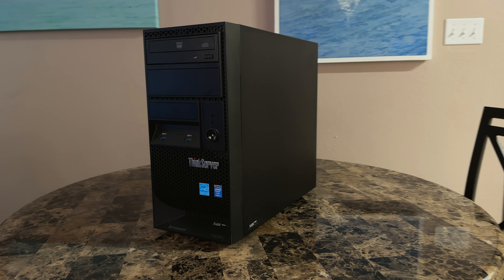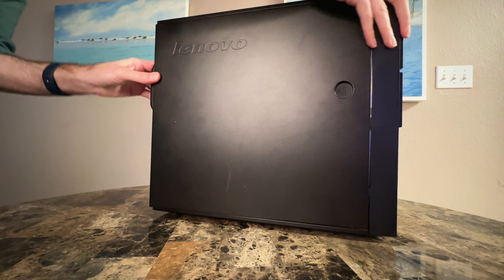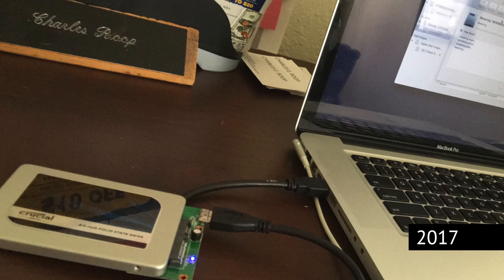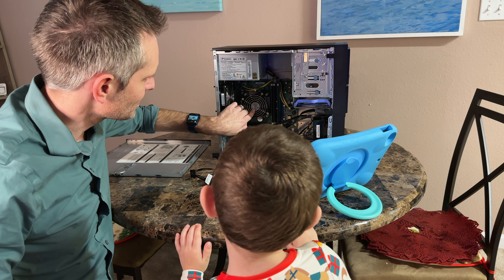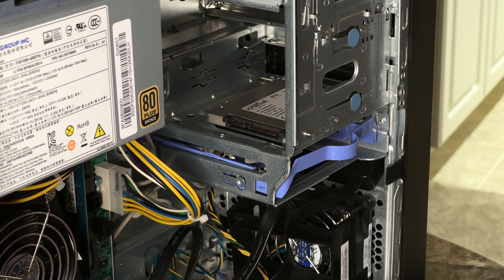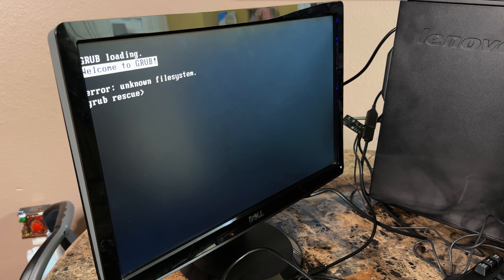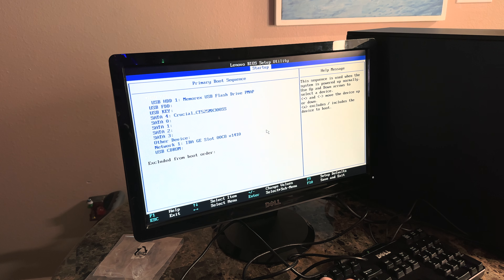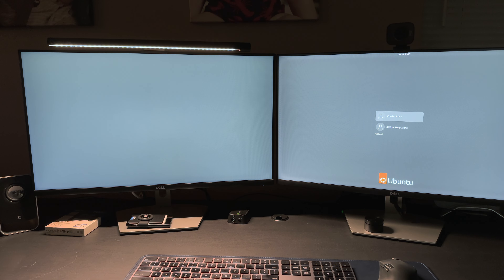Installing Linux on an Old ThinkServer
This Lenovo ThinkServer was ready to be recycled when I rescued it from its demise. Using an internal SSD I already had on hand, I installed Ubuntu (a distribution of Linux) as the OS on this almost-ten-year-old desktop. It was also a good time to show my oldest son how computers work! :)

0:00 Intro
0:51 It needs a hard drive
1:18 Showing my son the inner workings of a PC
1:38 Installing the solid state drive (SSD)
2:11 Reseating the RAM
2:23 Plugging everything in
2:30 Installing Ubuntu via USB drive
3:19 Performance
3:38 Future upgrade plans and conclusion

as well as Instagram (at)RoopWx.